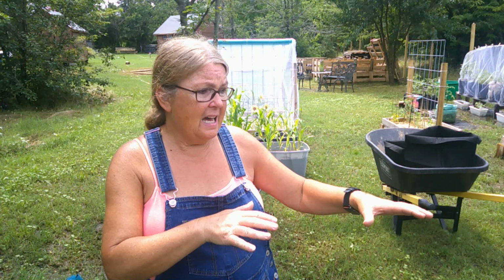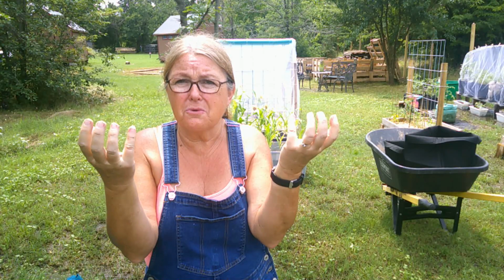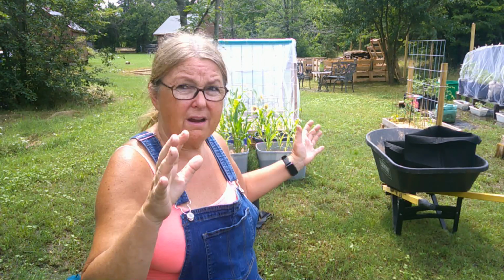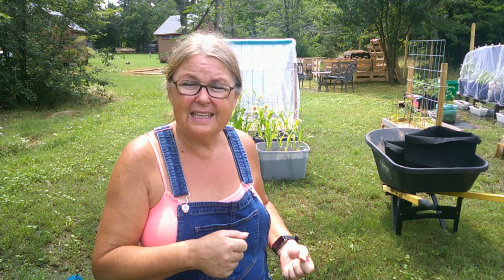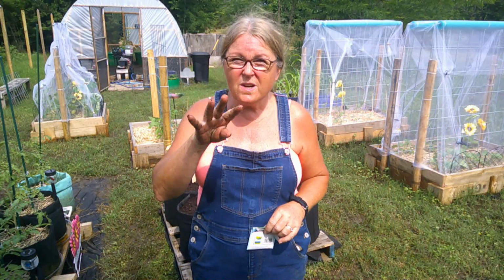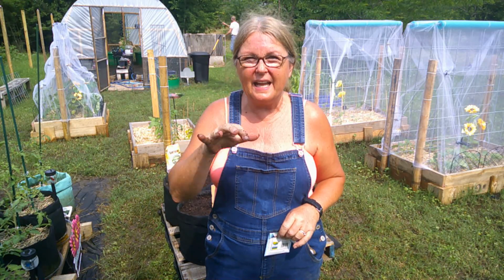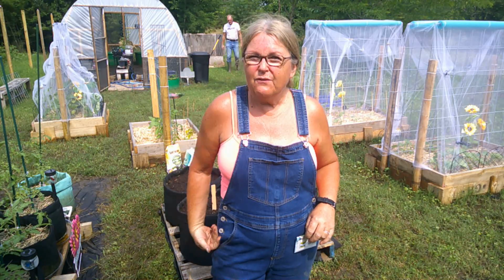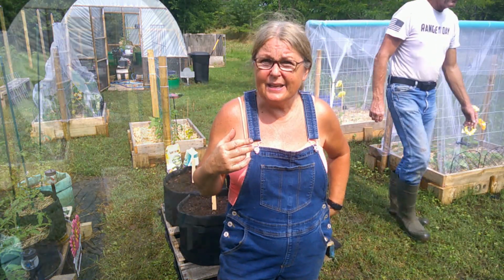Our Property #358 Around the garden